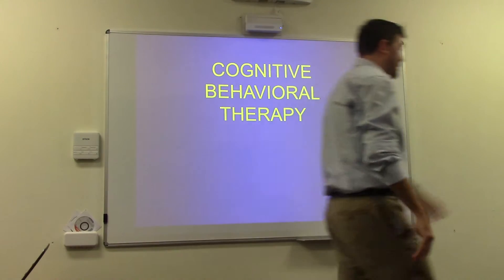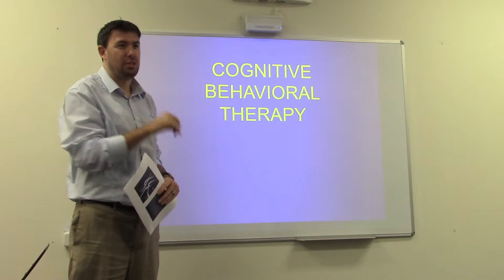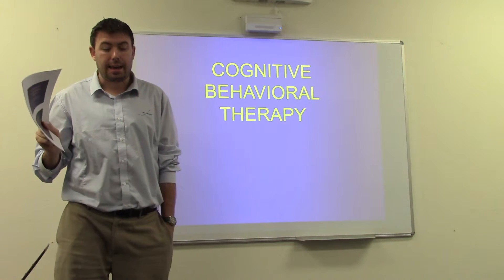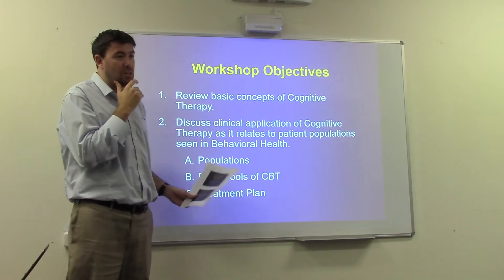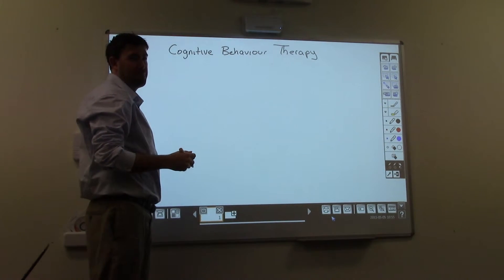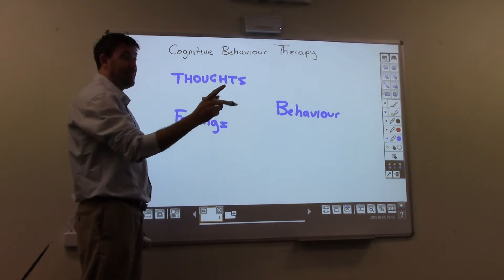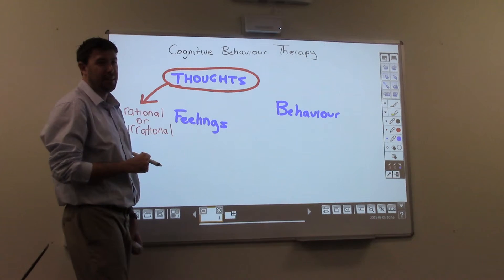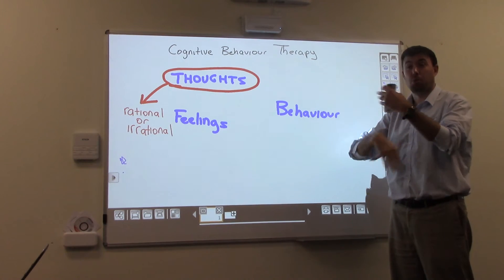Rick Handrickan CBT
Introduction to CBT for unit  CHCCSL506A